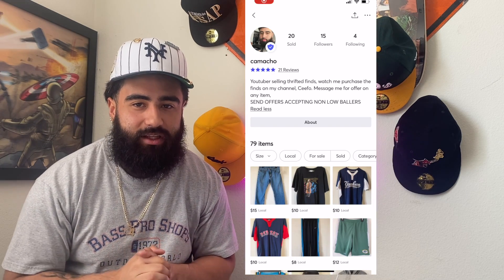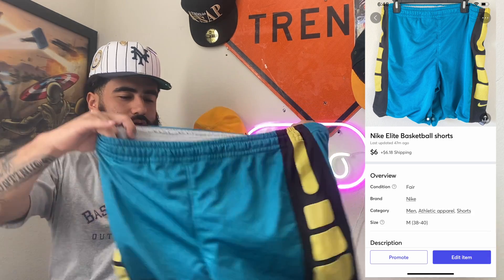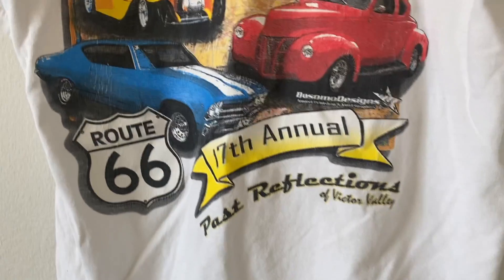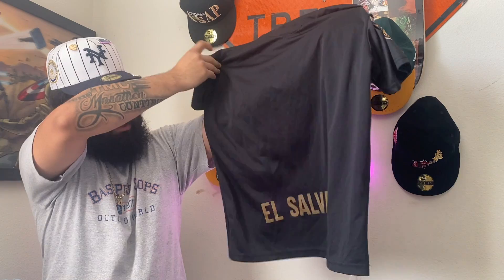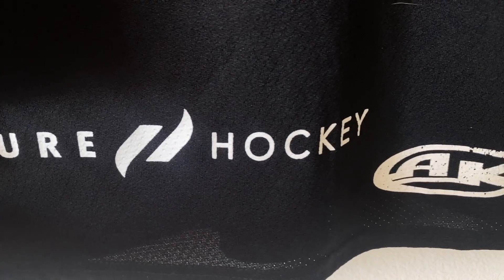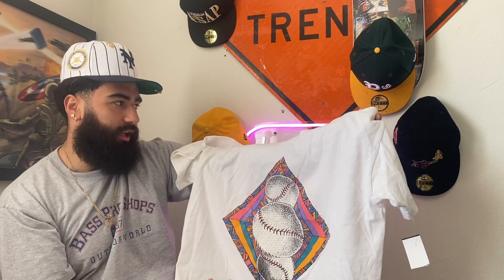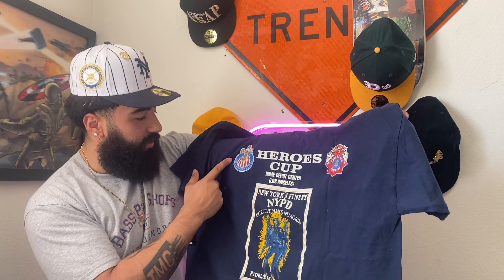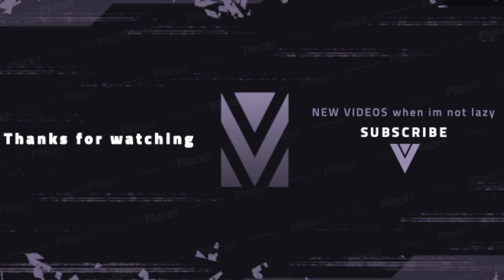THRIFTING THOUSANDS 💰 CLOTHING PICKUPS FROM ONTARIO THRIFTS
If you buy something after watching this vid send a offer letting me know and ill give you a deal thanks for your support 🙏🏼